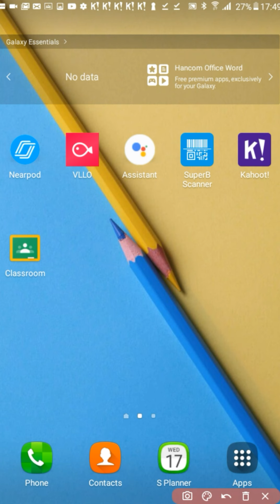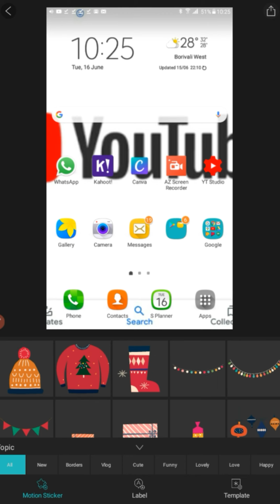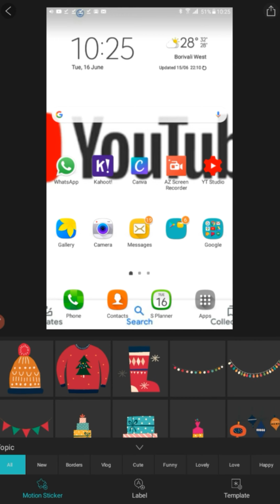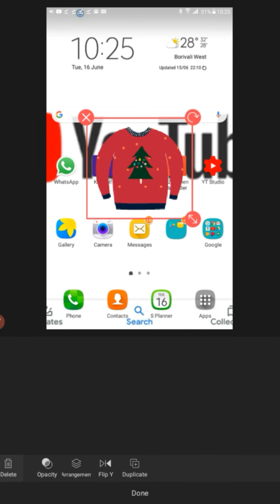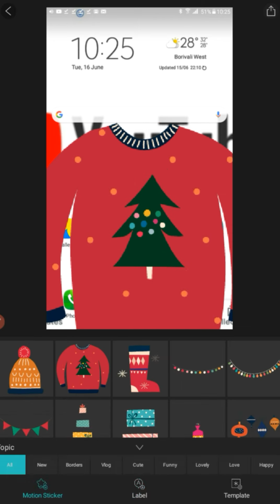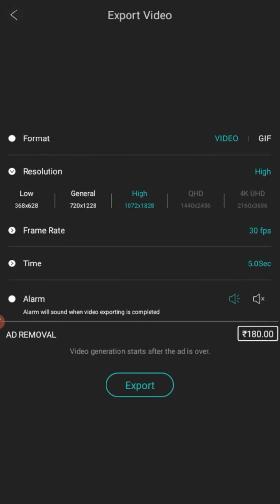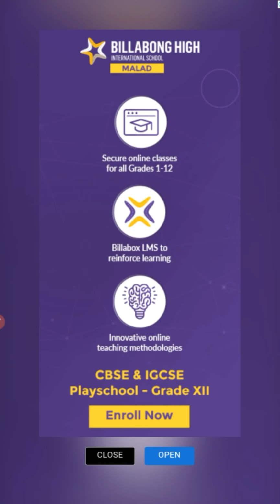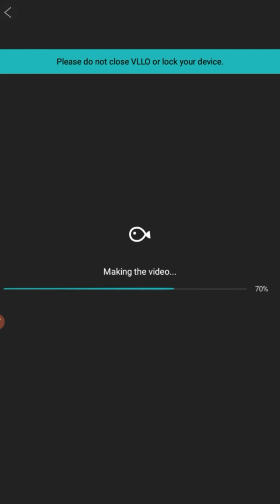Pro The Fixer- Tutorial part- 1/3 how to make a better video